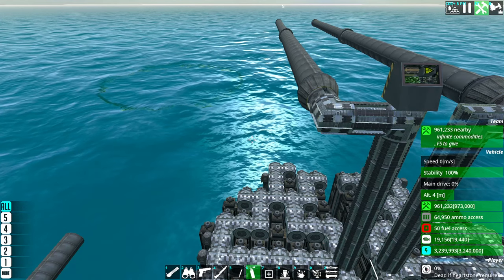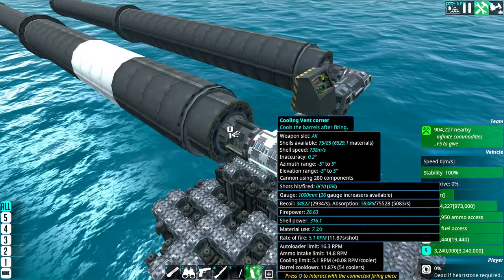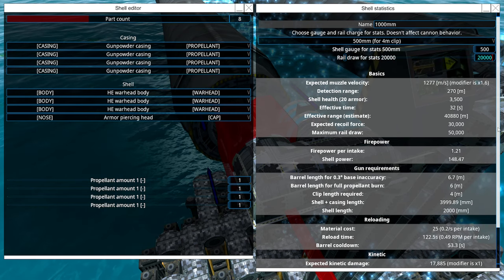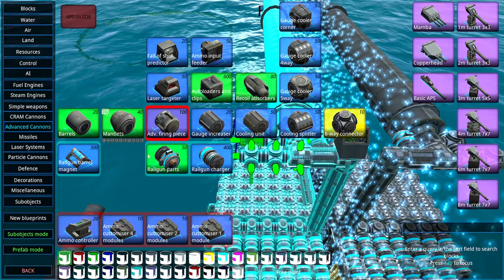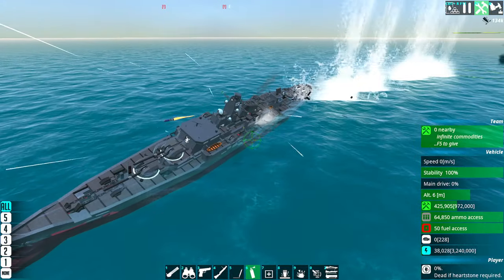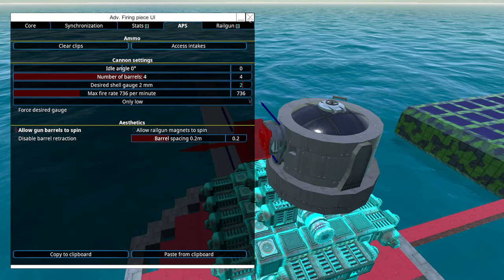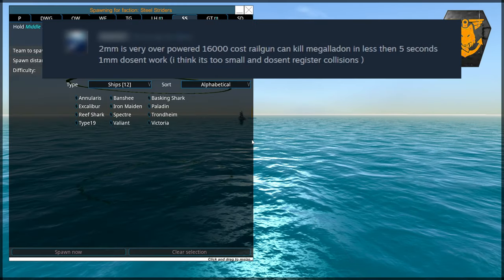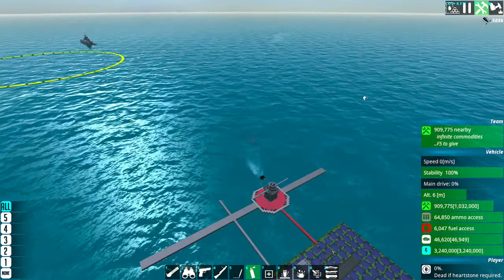1000mm APS Guide🎖️ | From the Depths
This is a 1000mm aps guide for the 1000mm aps mod. I have been investigating this mod and it seems pretty balanced overall. I used a 8m autoloader with 3 clip Tetris.